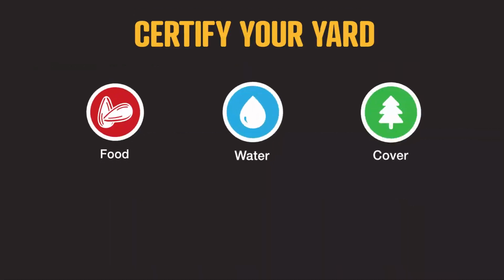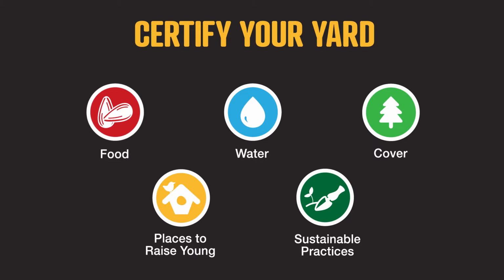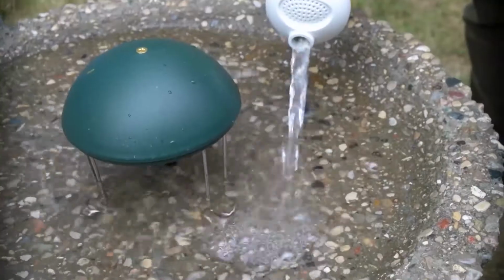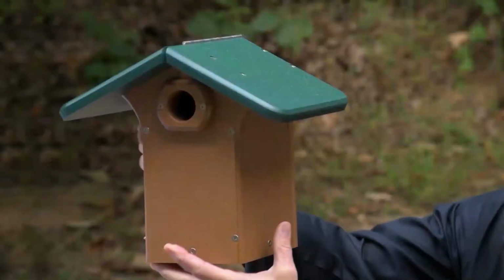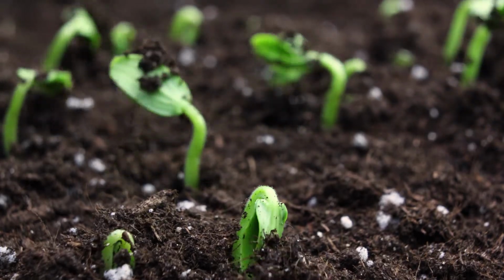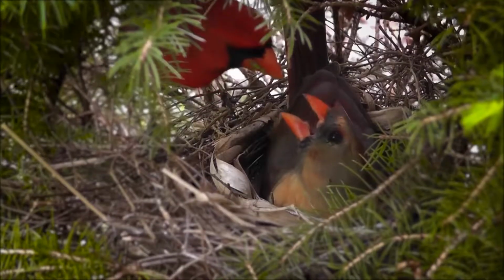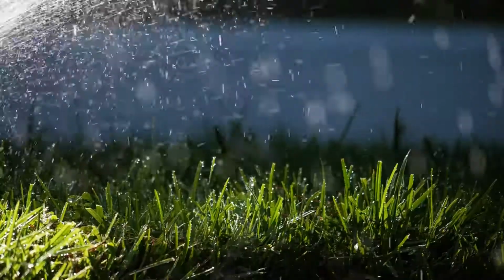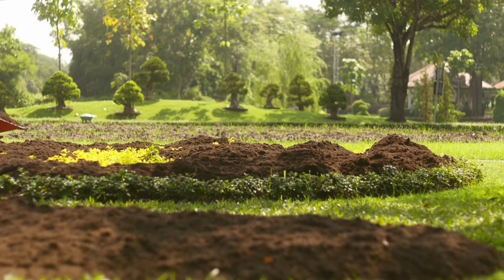Wild Birds Unlimited | Save the Song Birds & Certify Your Yard | Sustainable Gardening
Wild Birds Unlimited is proud to be the Champion for the National Wildlife Federation Certified Wildlife Habitat program, whose goal is to inspire everyone to create a haven for wildlife in their yard.